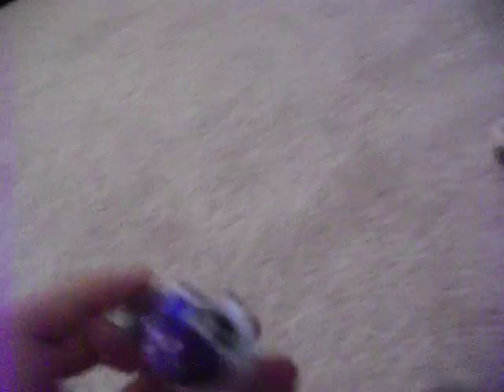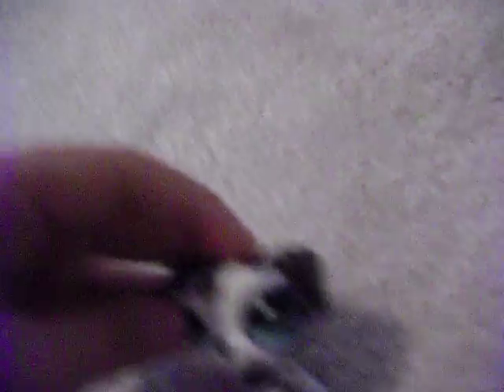Humming bird in OUR ROOM!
it was kind of scary i was try to take a foam football a throw it at the bird! but i did not really do that i would never hurt a fly well maybe! not a for sure deal OK! but your seeing live footage of what happen that night ok bye! ;)